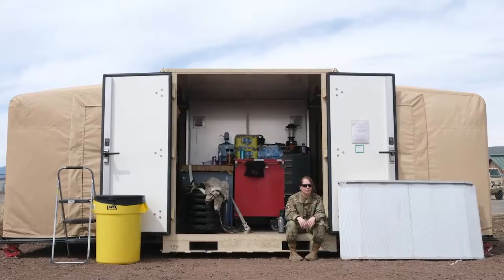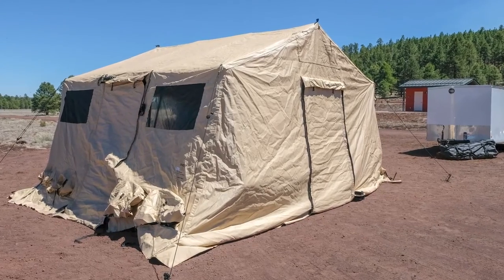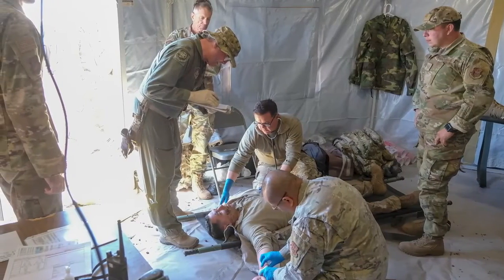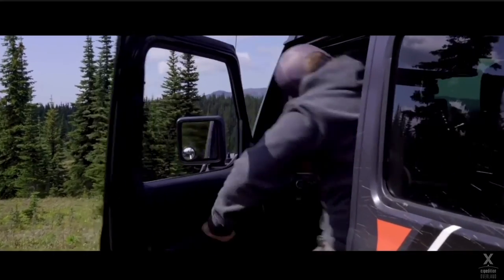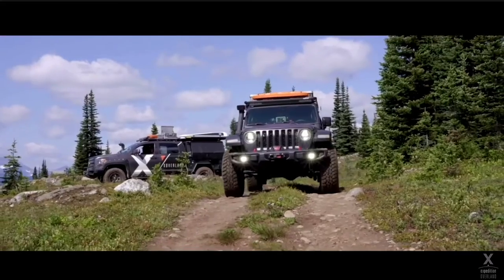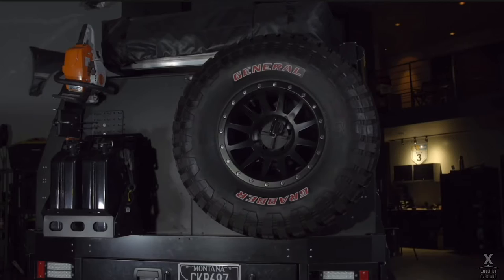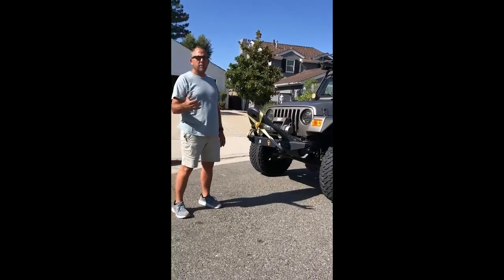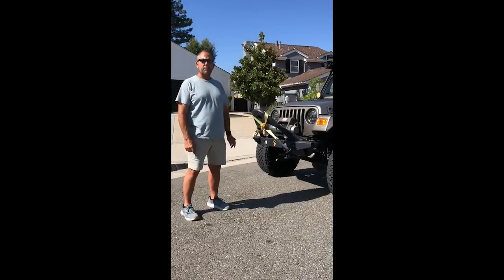Agile Combat Employment - Execution System (ACE-ES)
DAVIS-MONTHAN AIR FORCE BASE, AZ, UNITED STATES
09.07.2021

Integrate commercially available expeditionary overland systems with COTs military IT to create a self-contained vehicle, which rolls on and rolls off C-130 aircraft and can support four aircrew with everything needed to connect with the AOC and conduct distributed ATO execution.

Film Credits: Video by Andre Trinidad
943rd Rescue Group/Public Affairs